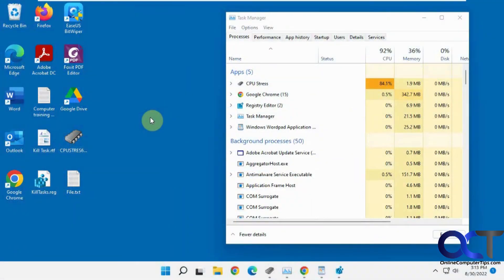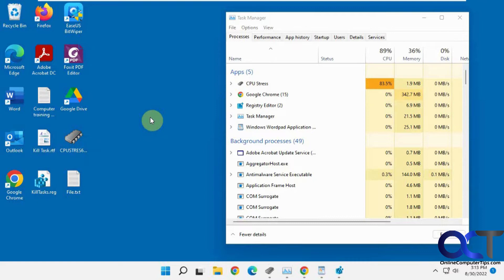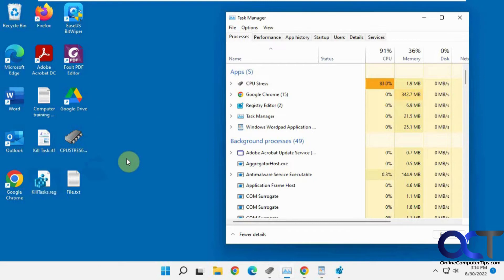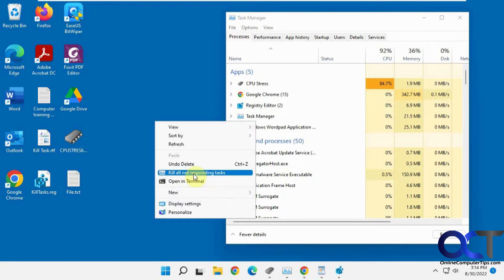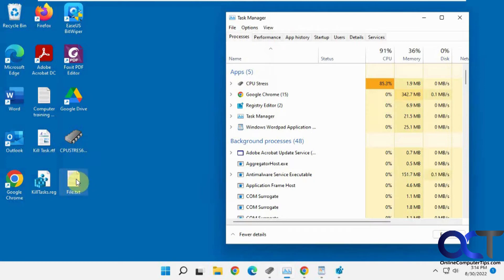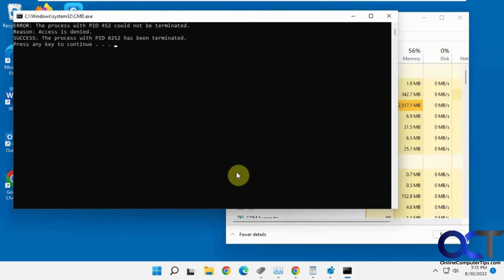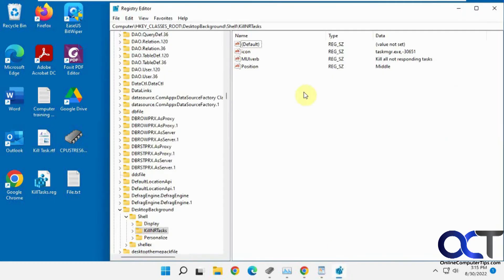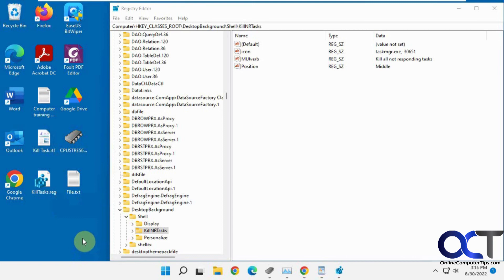Add a Kill All Not Responding Tasks Right Click Menu Item to Windows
If you are the type that gets a lot of not responding errors or program crashes on your computer because you are always maxing out your CPU or RAM resources, you might want to have an easier way to kill the unresponsive task besides having to open Task Manager and then find the process and choose end task. You can do a quick registry edit to add a Kill All Not Responding Tasks right click context menu item to your computer to make it easier and faster to kill the offending task.

For you Windows 11 users who want the Windows 10 style right click menu back, here is how you do it.

Here is a link to download the registry file. As always, back up your computer and do registry edits at your own risk!

Here are the steps to manually add the registry items.

Navigate to
HKEY_CLASSES_ROOT\DesktopBackground\Shell

Create a new Key named KillNRTasks

Right click KIllNRTasks key and select New - String Value.

Name the string MUIverb.

Right-click on KIllNRTasks and select New - String Value.

Name the string icon.

Name the string Position.

Double click on MUIverb and set its Value data to Kill all not responding tasks

Double click on Position and set its Value data to Bottom, Middle or Upper

Double click on icon and set its Value data to taskmgr.exe,-30651, Up, or Bottom

Right click on the KillNRTasks key and select New - Key

Name the key command

Double click on (Default) and set its Value data to:
CMD.exe /C taskkill.exe /f /fi "status eq Not Responding" & Pause